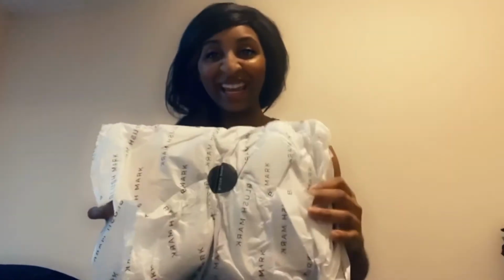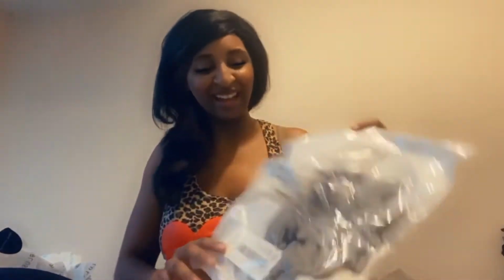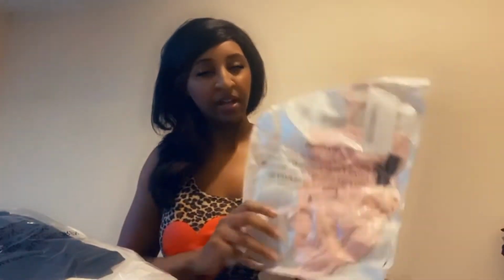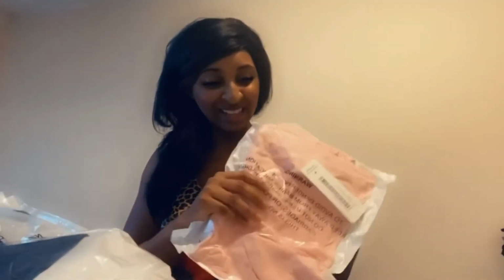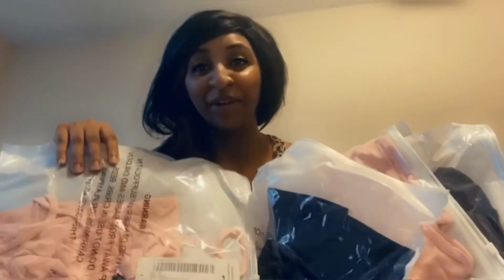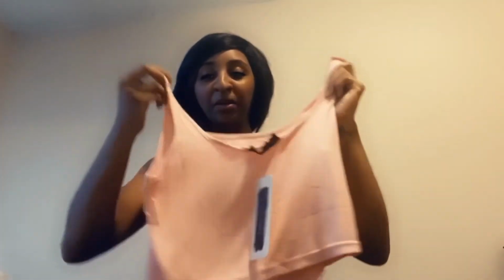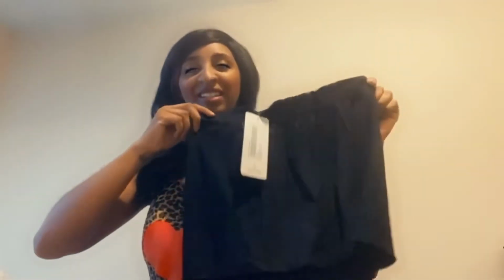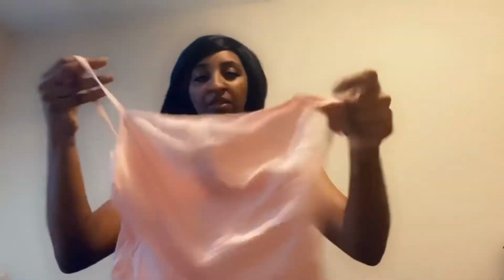Blush Mark Official Try On Haul! | Clothes Under $10 ‼️❤️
Send to:
Dassah Mariee

Deliver with Uber and you are guaranteed to make at least $1,500 in total payout for your first 200 trips
I think you’ll love getting rewarded for saving energy and money with OhmConnect. You get a sign up bonus when you use my link!